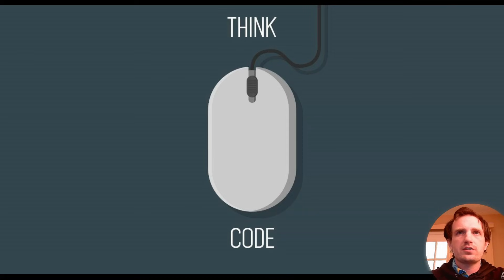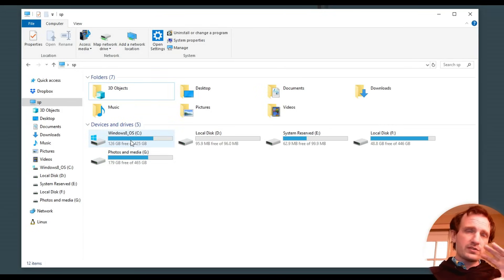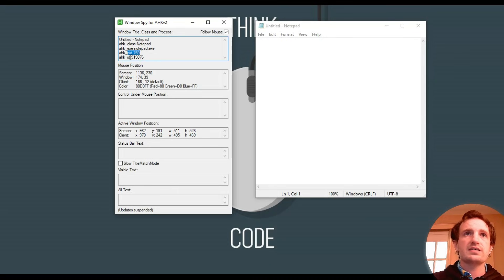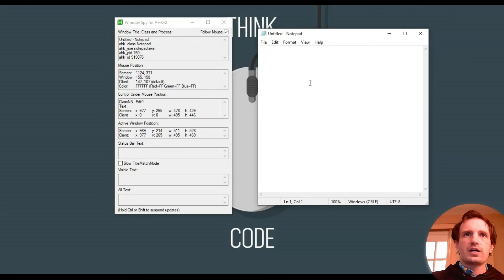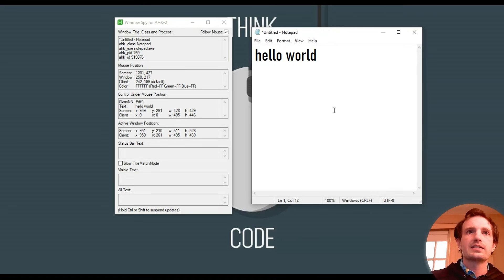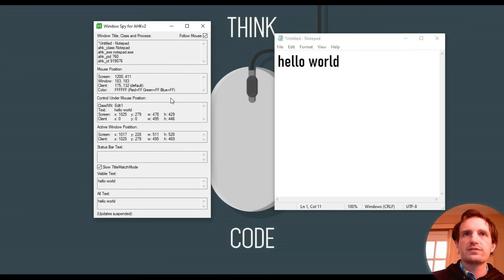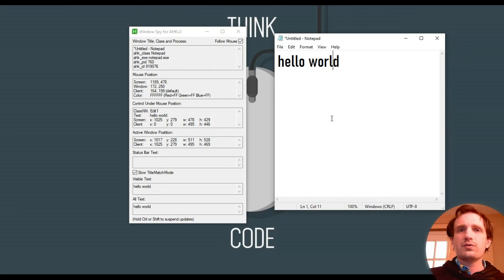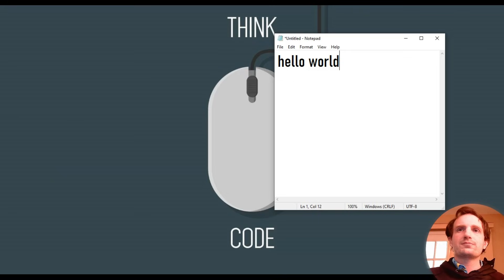AutoHotkey - Window Spy Intro